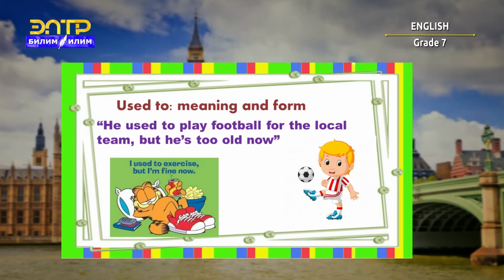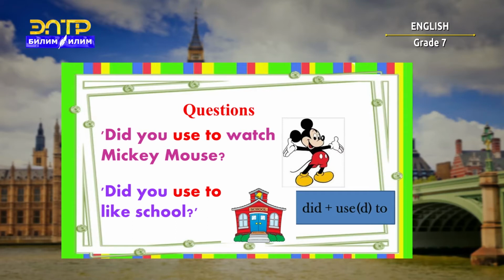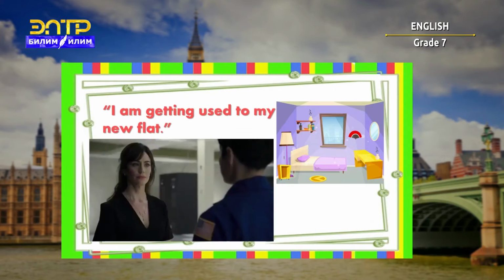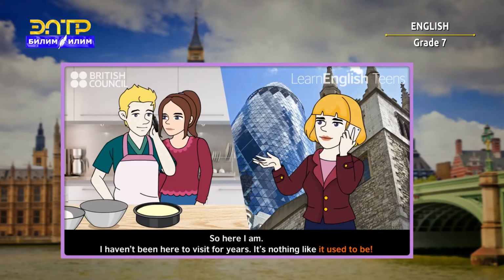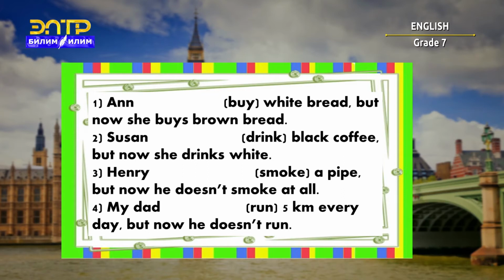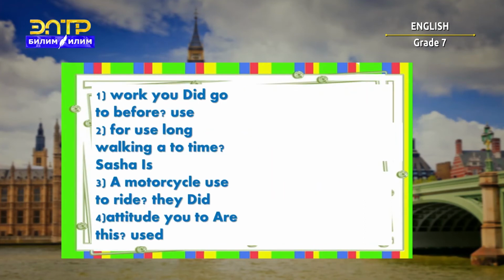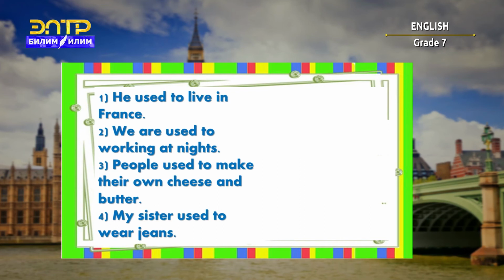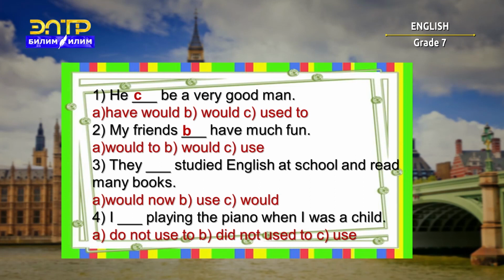7-класс | Англис тили / Английский язык | Used to